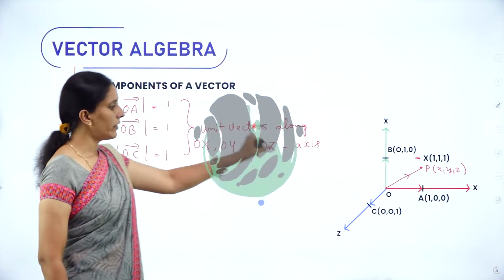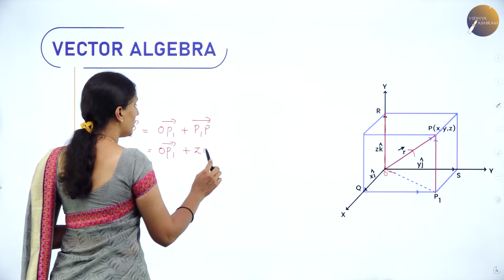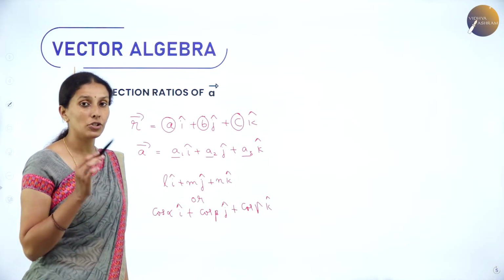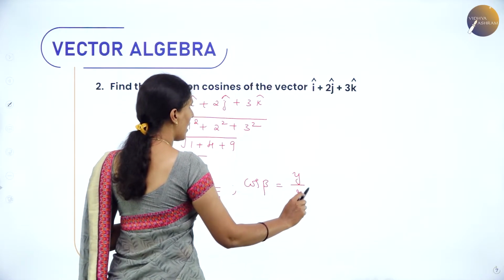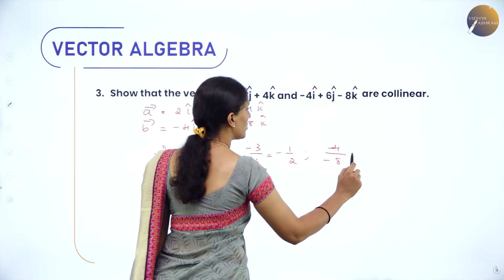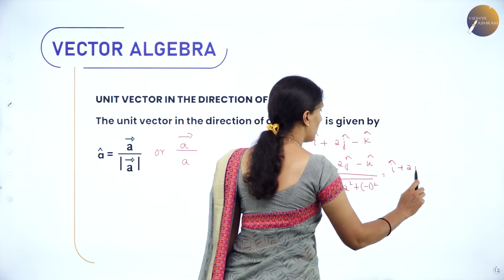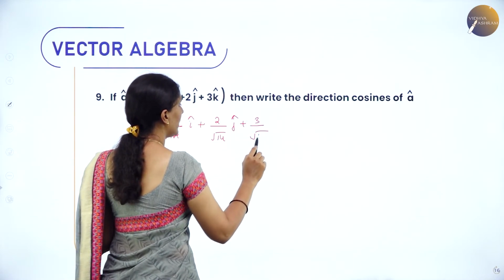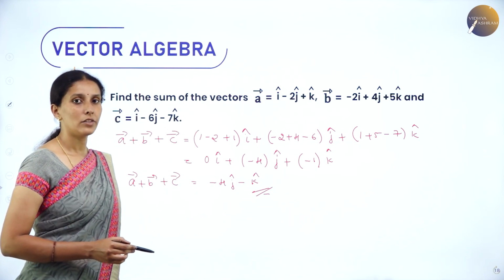DAY 57 | MATHEMATICS | II PUC | VECTOR ALGEBRA | L2